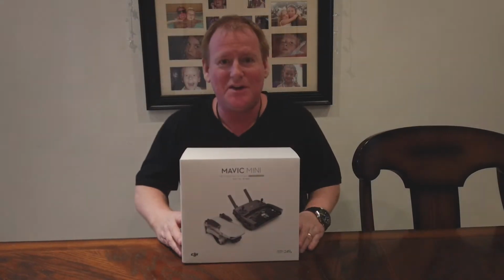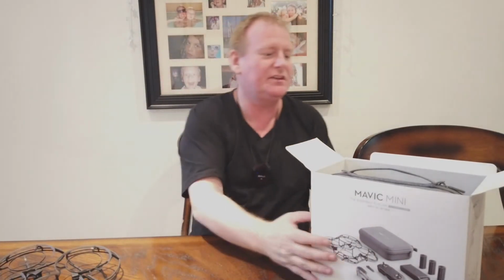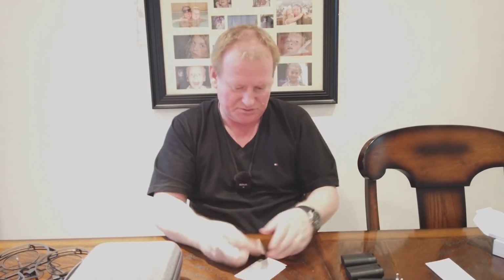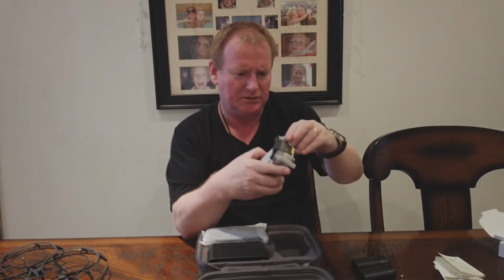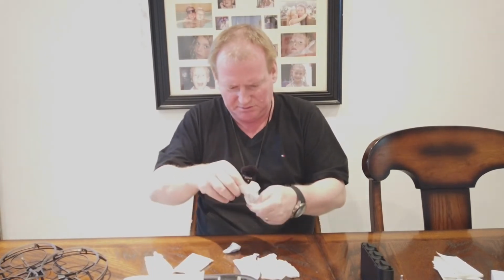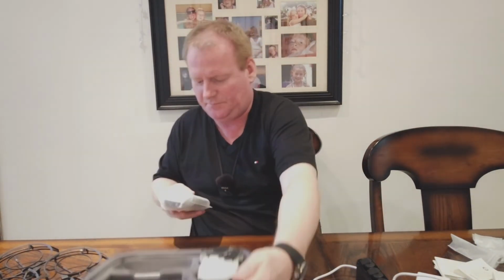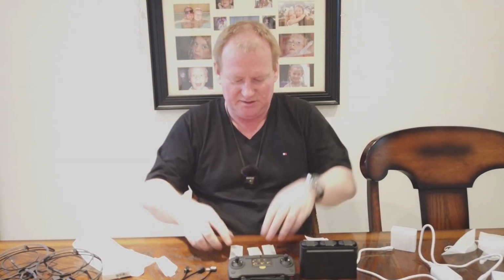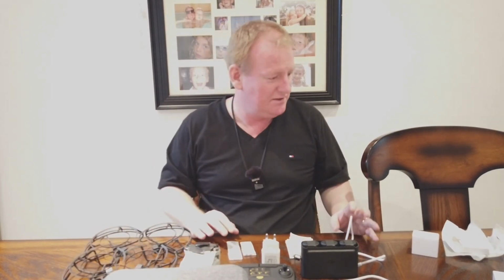Unboxing the DJI Mavic Mini Fly More Combo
Bill buys the Mavic Mini Fly More Combo drone. He takes the opportunity vlog the opening of the box. Inside there is two items found front and centre. The first is a white box which houses the propeller protection shields (2No) and the other is the Mavic Mini drone case with other goodies inside.